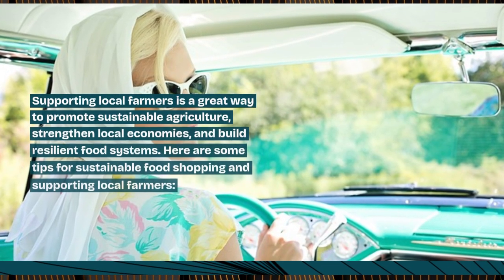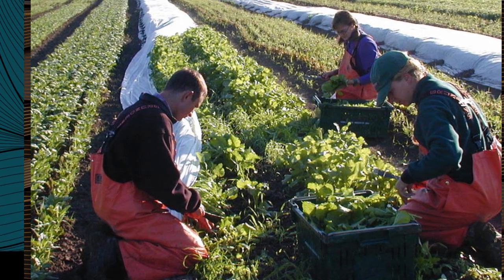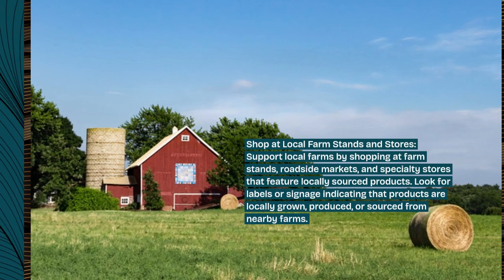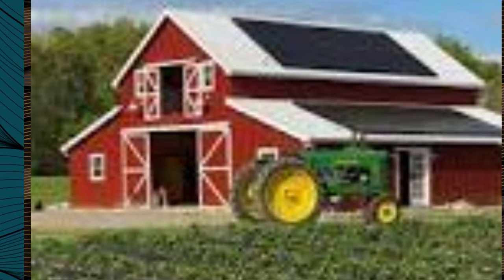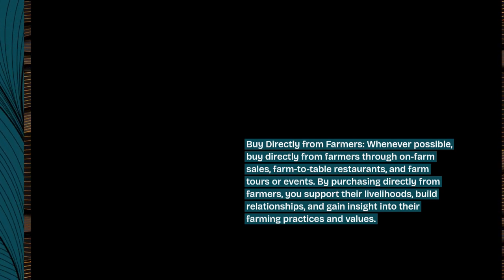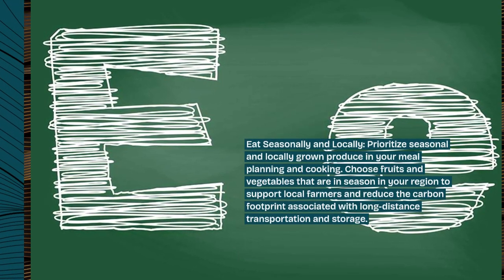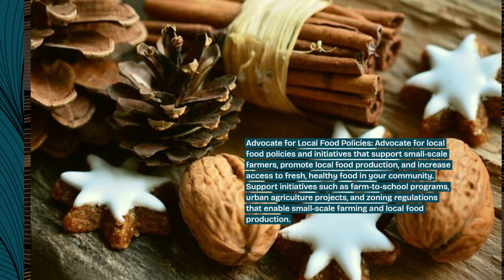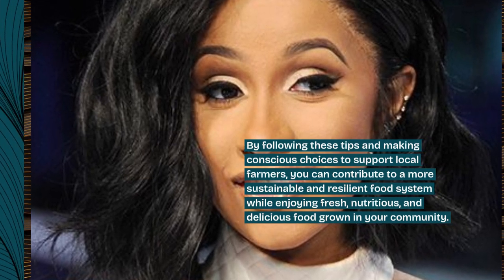How to Support Local Farmers Tips for Sustainable Food Shopping?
Learn how to support local farmers and promote sustainable food systems through conscious food shopping and community engagement